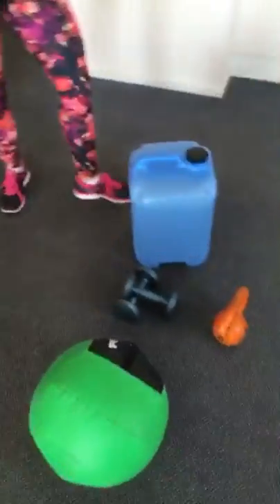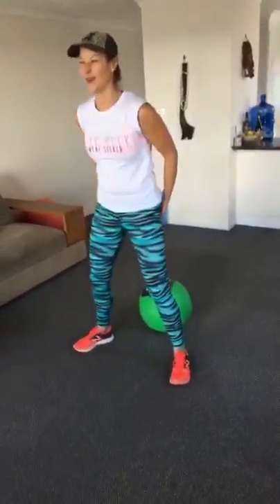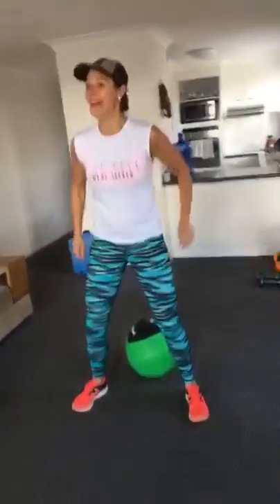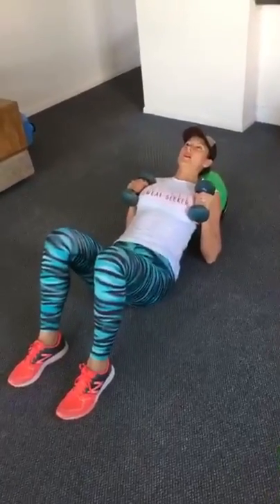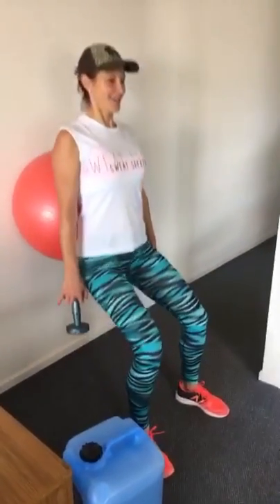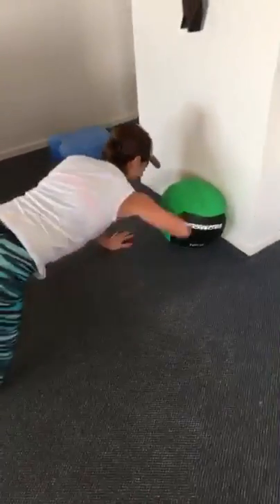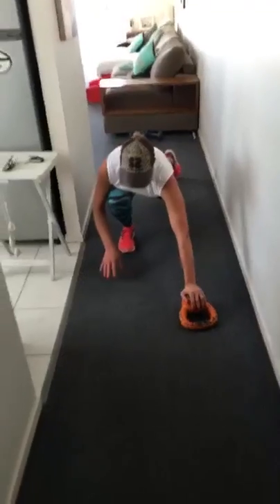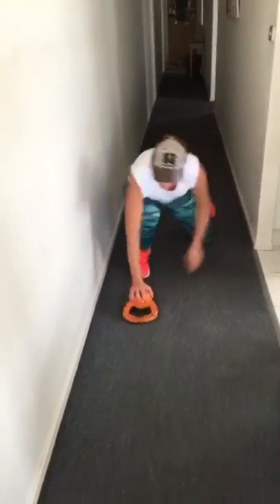Strength and resistance training with Ellice SWEAT SEEKER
This is one mighty workout to get your blood pumping. Visit DaniStevens.com for the complete exercise routine names and reps  DaniStevens.com ENJOY XxDani